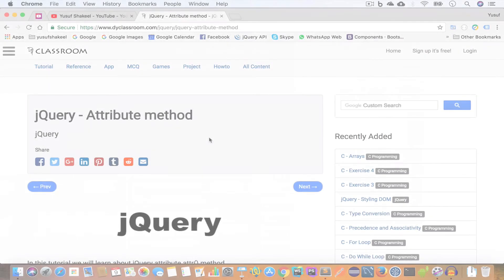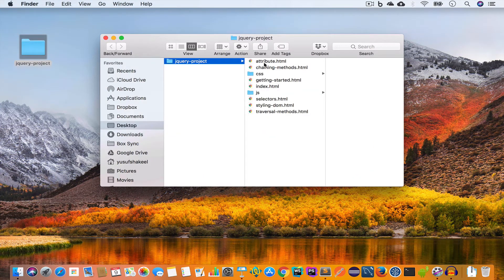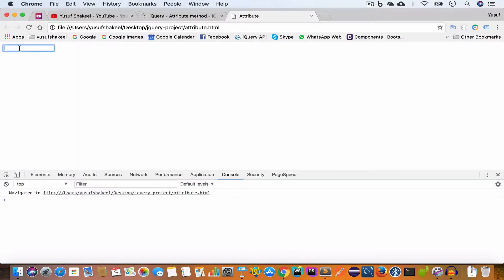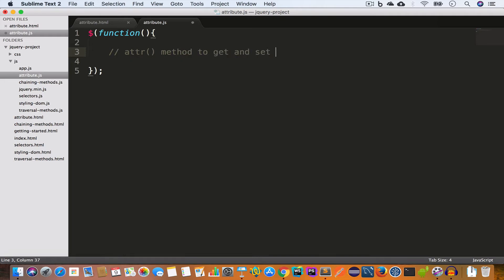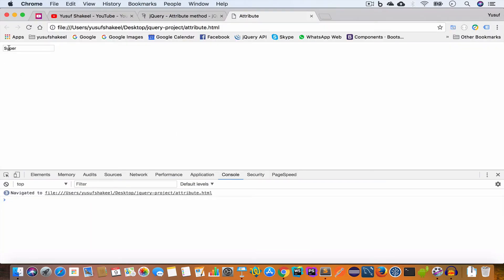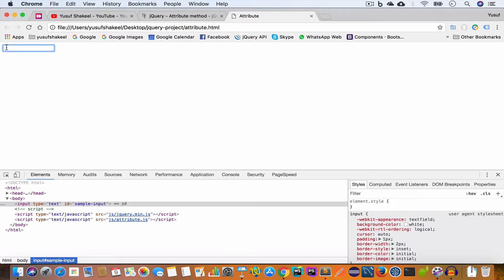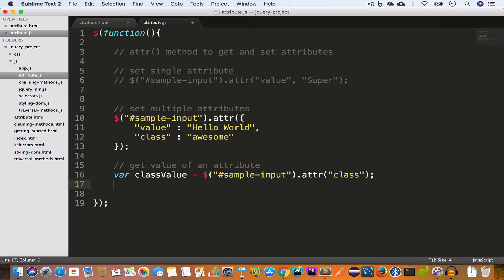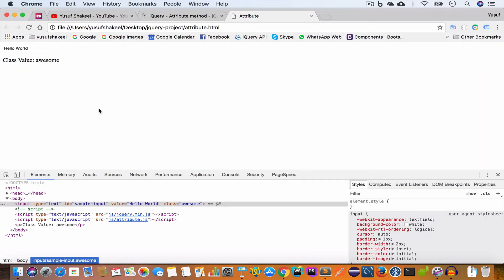jQuery - Attribute Method #07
In this video we will learn about the Attribute Method used in jQuery.